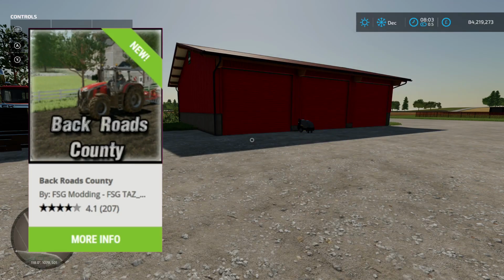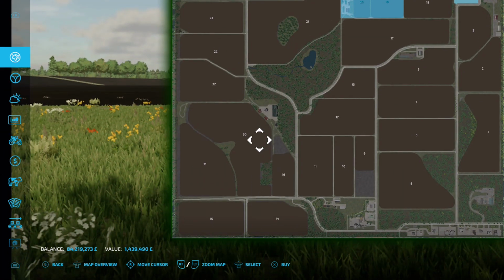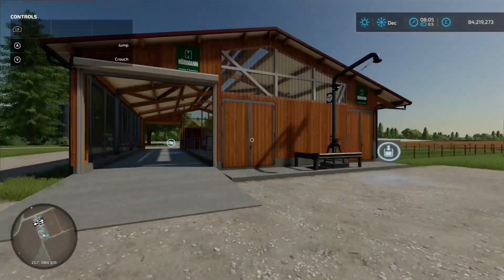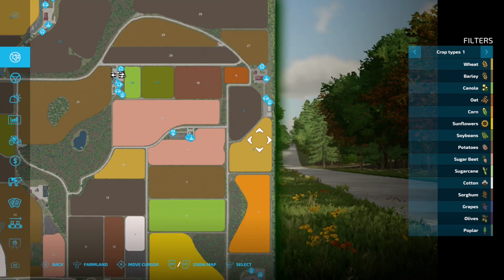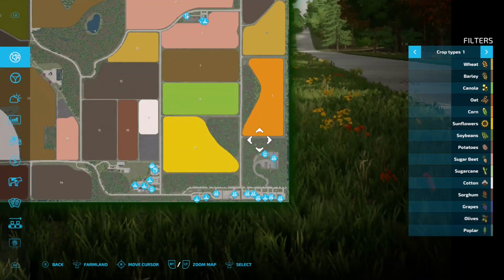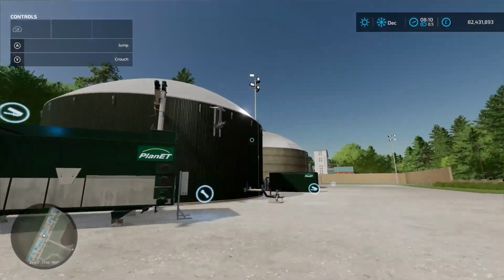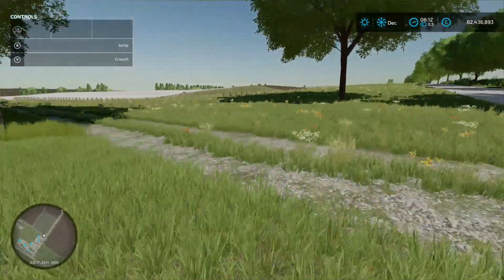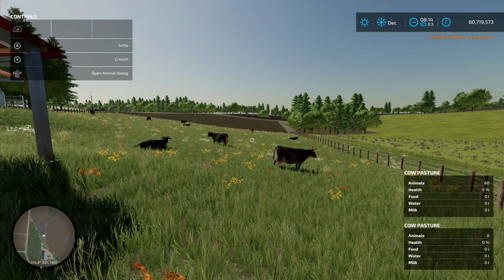Back Roads County Map Tour - Farming Simulator 22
I take a look around the mod map Back Roads County for Farming Simulator 22 on all platforms